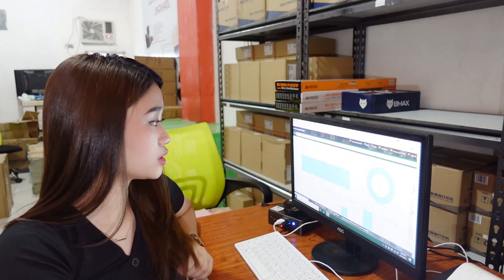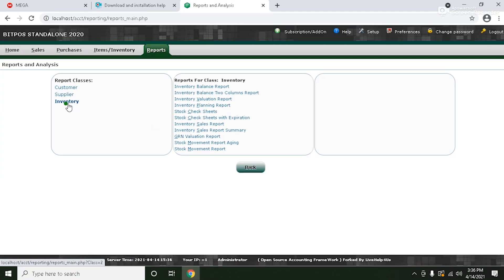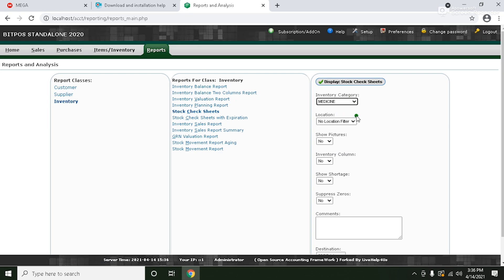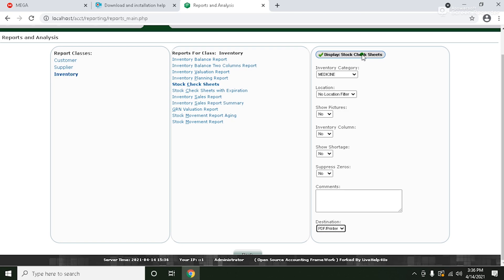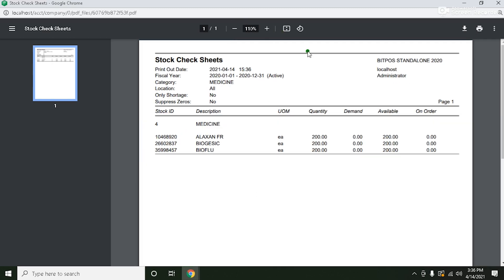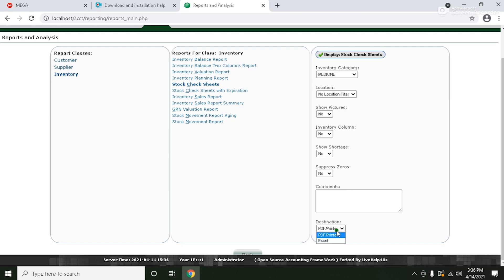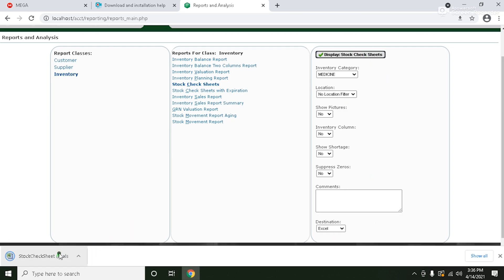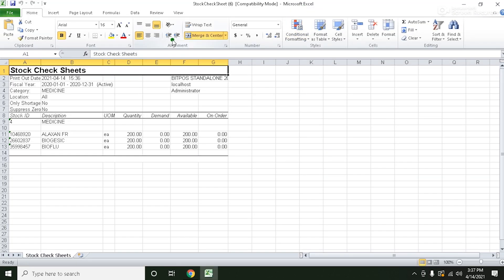How To View Stock Check Sheets in BitPOS BackOffice | BitPOS Point Of Sales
This video tutorial will teach you on how to view Inventory Reports in the Report Section of the BitPOS Point Of Sales System. Log in with your credentials in the backoffice and proceed to Reports and choose Stock Check Sheets.

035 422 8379 - Dumaguete Main Branch
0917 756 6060 - Main Branch: Hotline
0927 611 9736 - Sales Manager